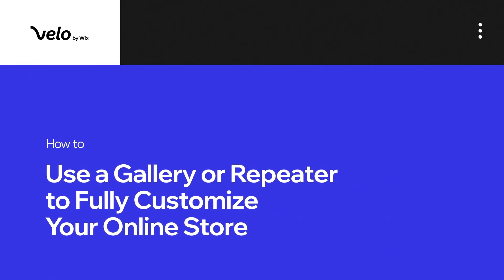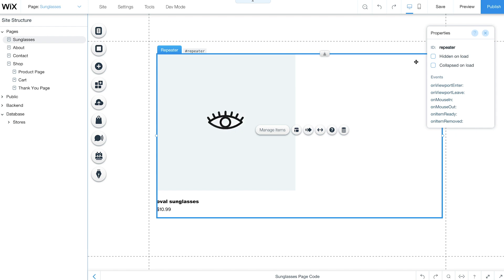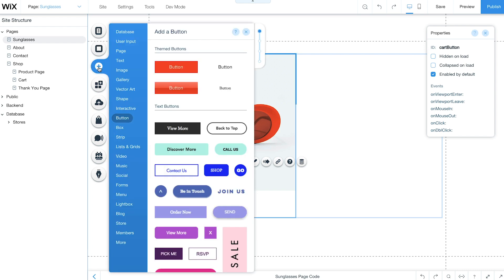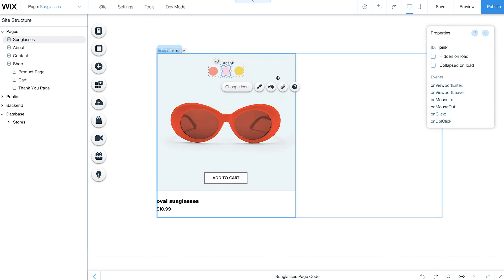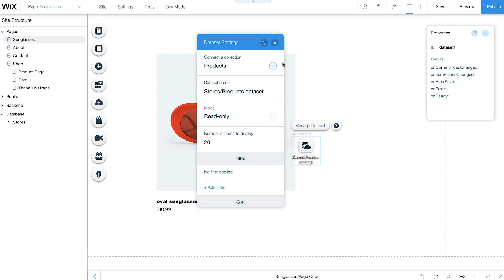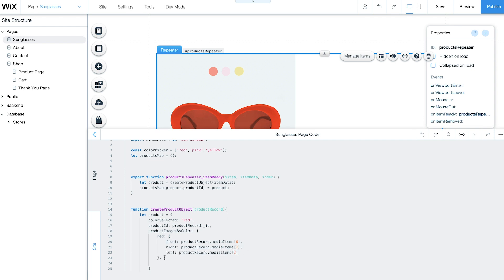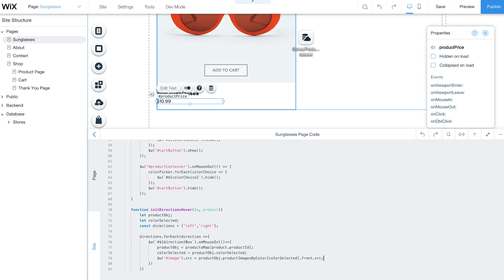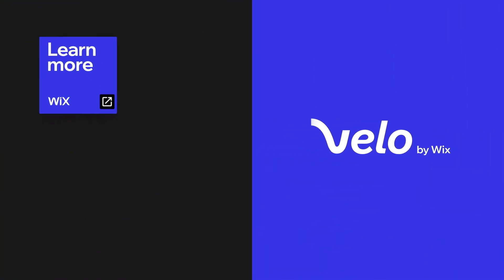How to Use a Gallery or Repeater to Fully Customize Your Online Store | Velo by Wix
Learn how to use a gallery or repeater to fully customize your online store. In this video, we’ll use Velo APIs so customers will be able to view products from multiple angles, choose from several color options and add items to their cart—right from a repeater.

About Velo:
Velo is an open development platform that lets you build advanced web applications. With serverless computing and hassle-free coding, you can manage all your content from integrated databases, add your own code in the built-in IDE or work in your own environment, and connect to 100s of APIs. Plus, you get total design freedom from the Wix Editor and optimized business applications—all in one integrated platform. Build, manage, deploy and scale your next web project with Velo.

Velo—Accelerated Development of Web Applications

With Wix, the possibilities are endless. You can create any kind of website for yourself or others. Choose a template or start from scratch. Push the limits with advanced design features. Add your own fonts and bring your site to life with video backgrounds, parallax scroll, retina ready image galleries, and more. Wix offers countless professional features - from an online booking system and online store to a beautiful blog and SEO tools.